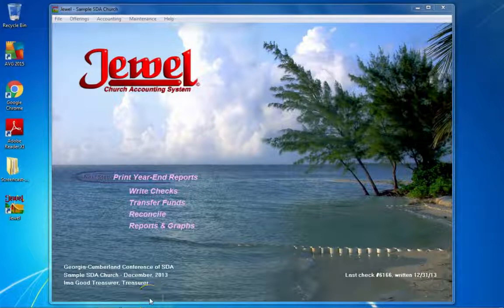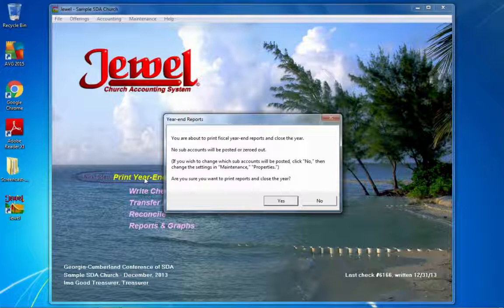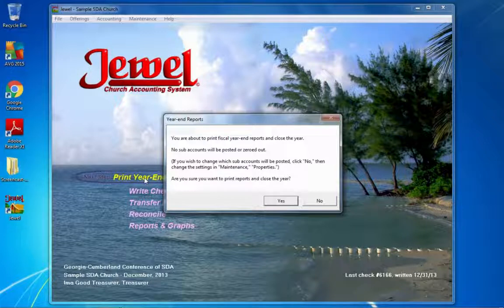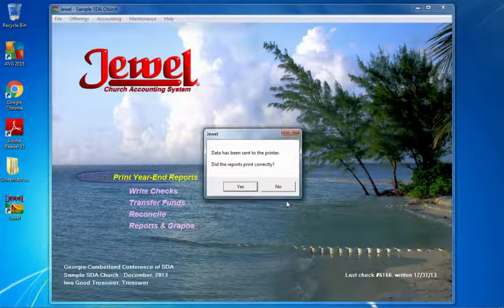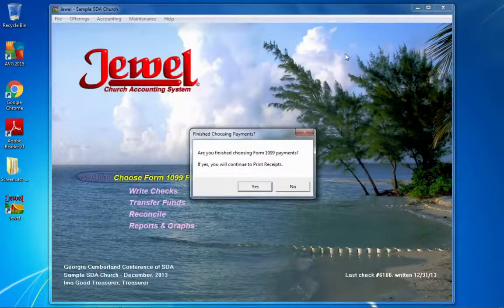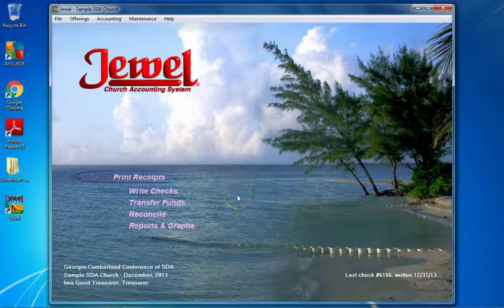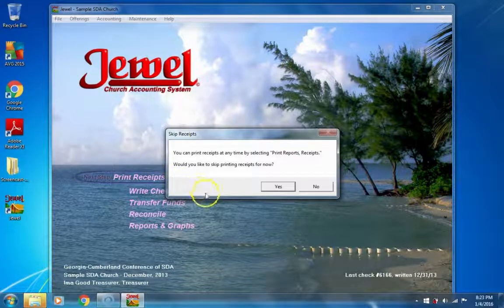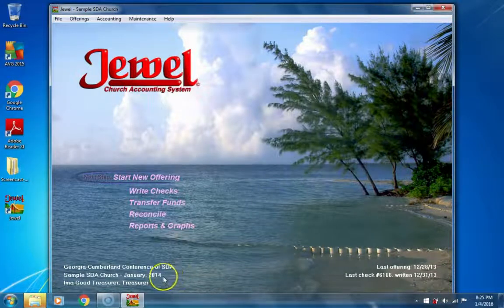Jewel Year-end Closing Procedures